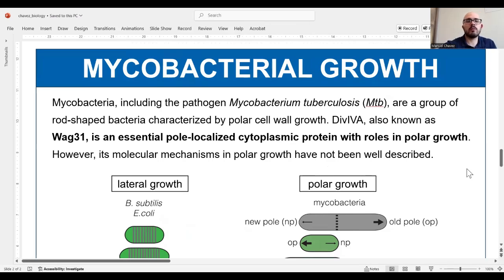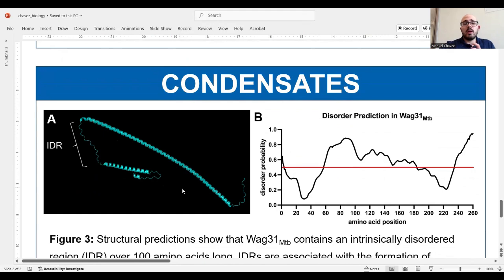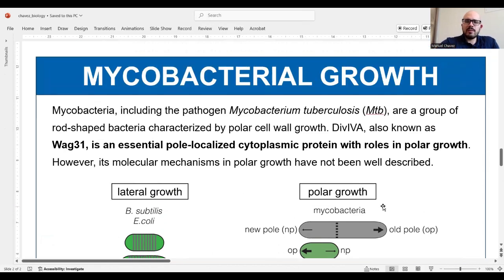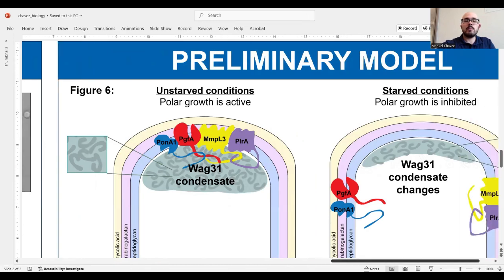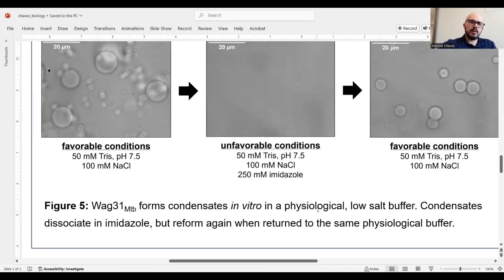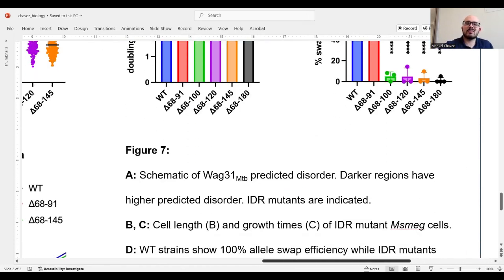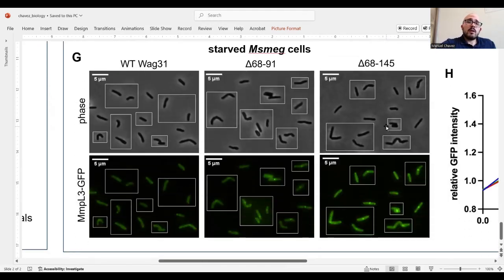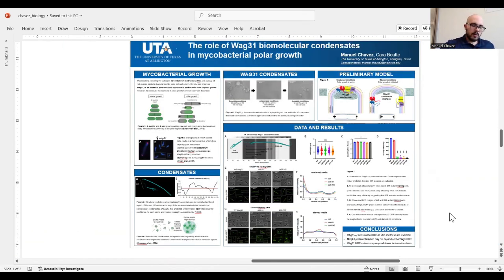Discover 2025 - G87 - Manuel Chavez (Biology)